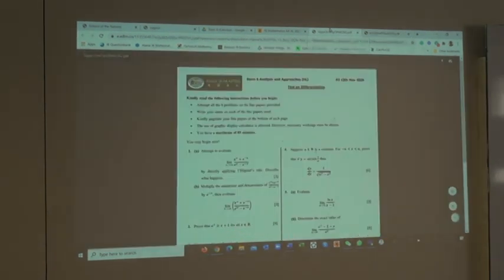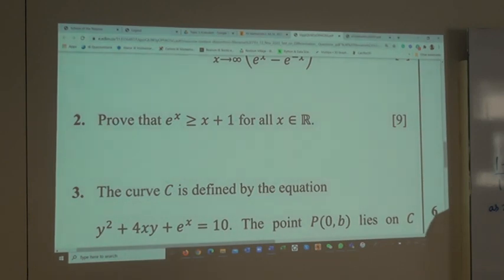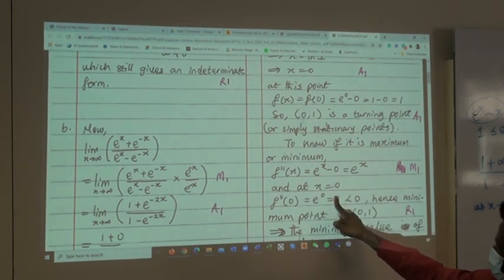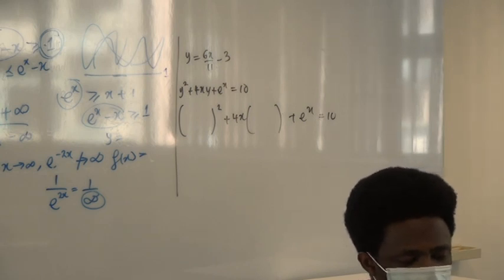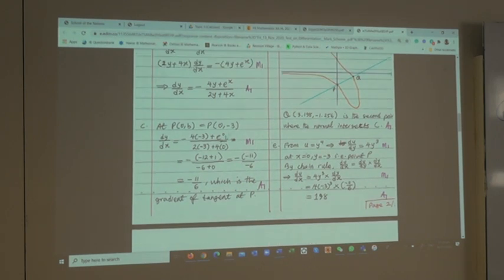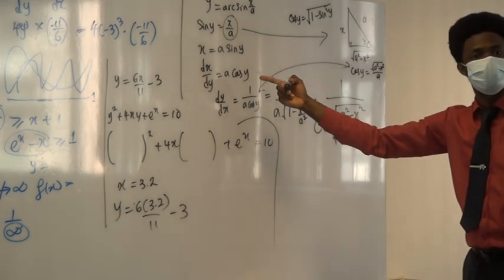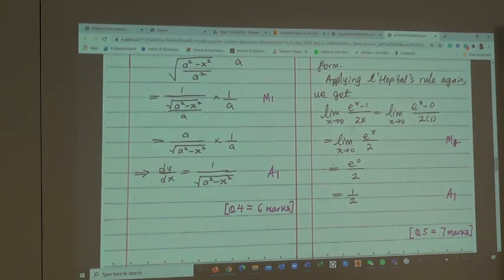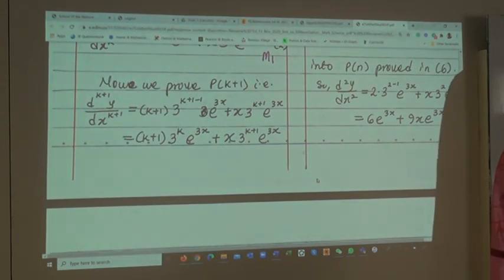Mon 16 Nov 2020: Feedback of Test on Differentiation (Part 1 of 2)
(1)  We discussed the feedback from the last test on differentiation;
(2)  We discuss sketching the graph of the first and second derivative of a function given the graph of the function. We will continue to explore and the reverse (i.e., sketching the graph of f(x) given the graph of f'(x).